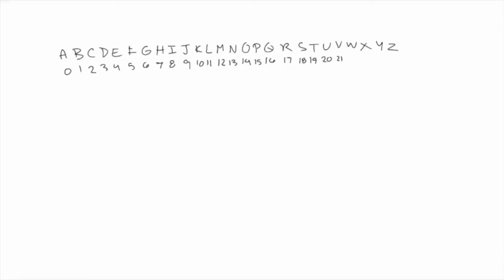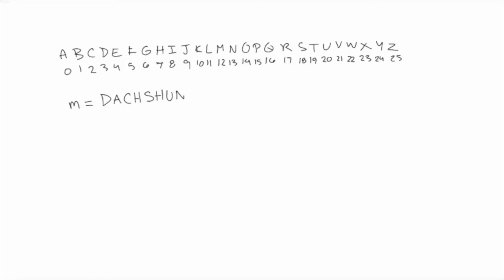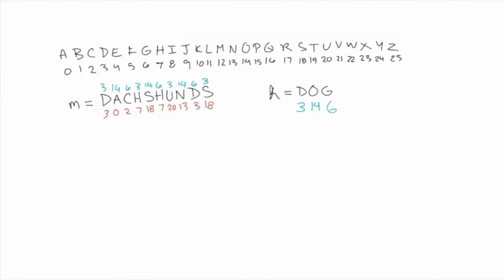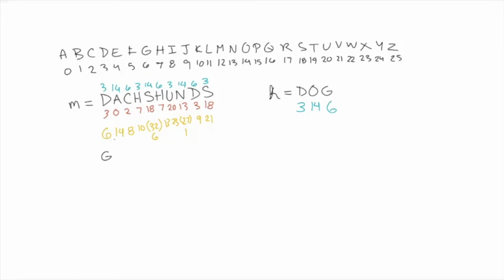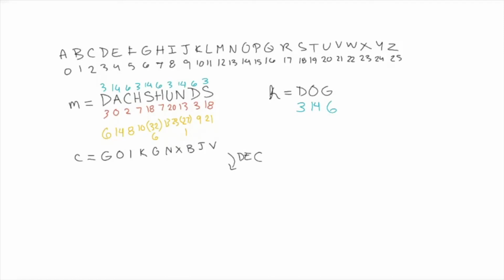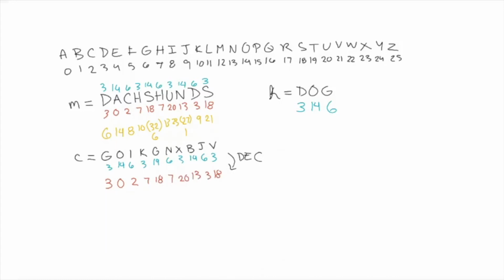A Practical Example of the Vigenère Cipher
This is a practical example of a classic cipher, the Vigenère Cipher.